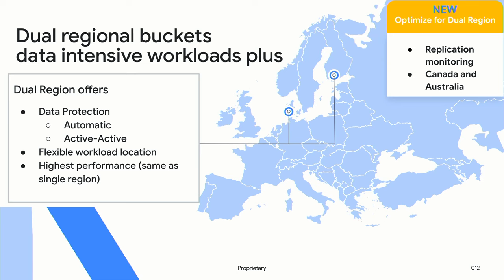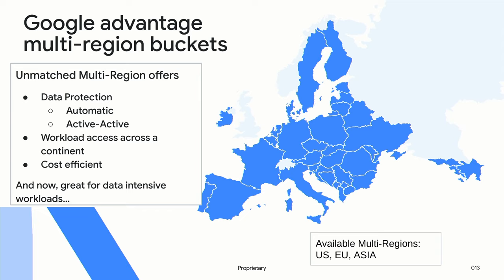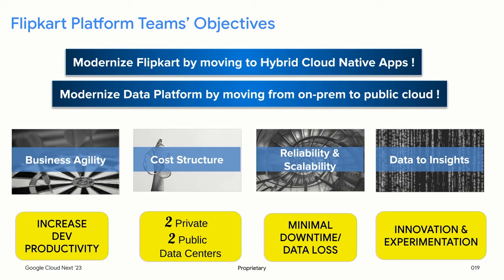Cloud storage infrastructure optimized for your data-intensive workloads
Data lakes are a powerful way to bring together diverse data sources and enable data-driven insights. Google’s Cloud Storage helps you build a data lake that is scalable, secure, and cost-effective. Hear directly from Flipkart on how they are running data intensive workloads, leveraging an ecosystem of services from Google analytics services like BigQuery to managed open source services like Dataproc. Learn  how Databricks can assist you in building data lakes on Google’sCloud Storage.

Speakers: Sandeep Kohli, Brad Kelemen, Jason Pohl, Timothy Isaacs